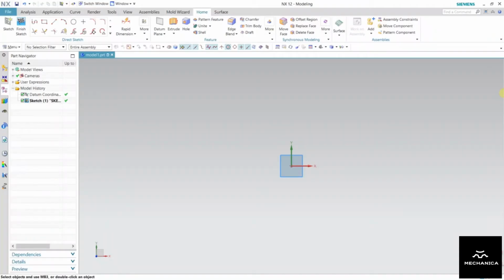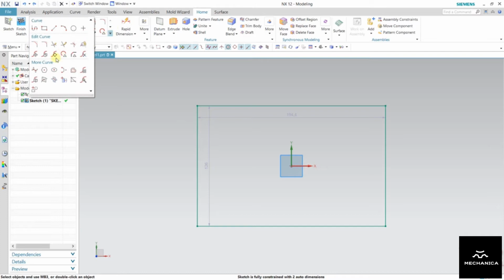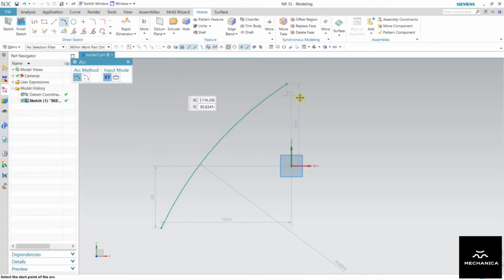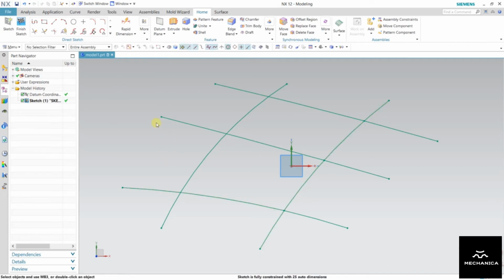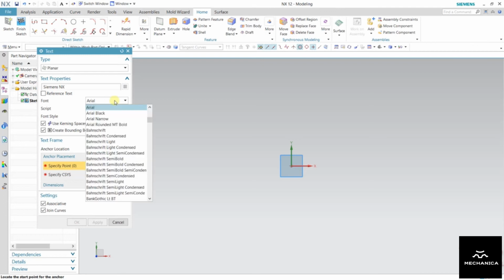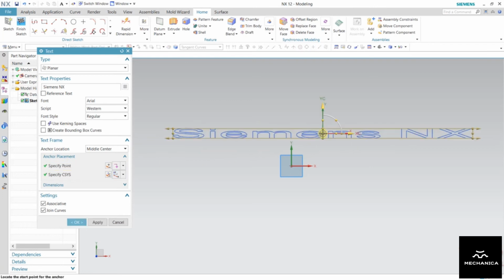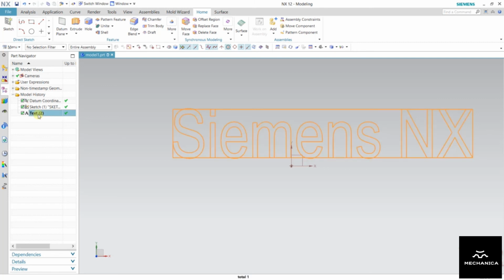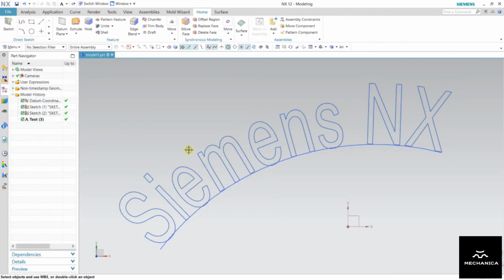#6 INSERT TEXT ,TRIM AND EXTEND IN SKETCHING -UG NX TUTORIAL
Click below for the sample 3D models

This course is designed to give complete & depth knowledge of every tool used to make designed model or drawings with exercises.

You will get all files used to create this course which is helpful to do practice.

Learn how to create 2D sketches using commands such as lines, circles, arcs, rectangles etc.learn how to apply manual and automatic constraints to sketches,learn how to edit, move, copy, sketches.

1)Create 3D models and shapes using commands such as extrude, revolve, sweep, blend,sweep blend, draft,fillet,chamfer,cutout etc.

2)Learn how to create drawings, projections and drafting of the models.

3)Learn how to assemble and apply constraints to different parts and components.

4)Learn about sheetmetal modeling.

You need basic knowledge of computer operating only
siemens nx software version 9.0 or higher.

Knowing the complete details of 2-D sketch modeling tools such as lines,circles, rectangle etc.Learn how to create and design 3-D models and shapes using various commands like extrude,sweep,swept,revolve and many more.Learn to create complex shapes using surface modeling feature .Create assembly , drawings and projections of parts and components.Sheetmetal modeling.Learn about parametric based approach to design your models.